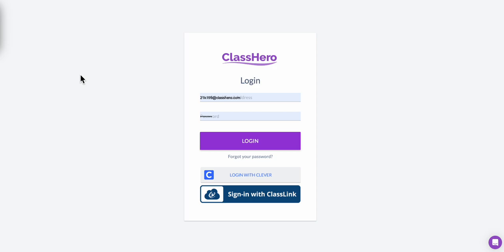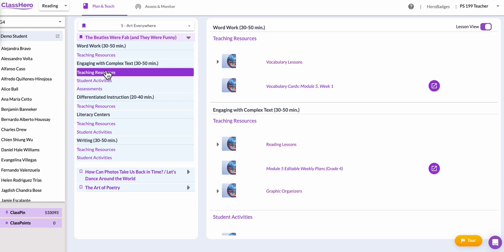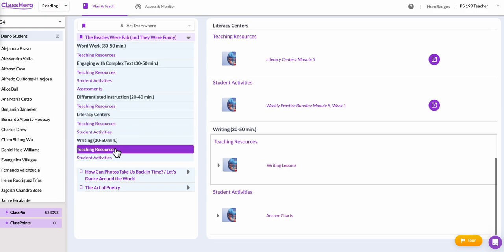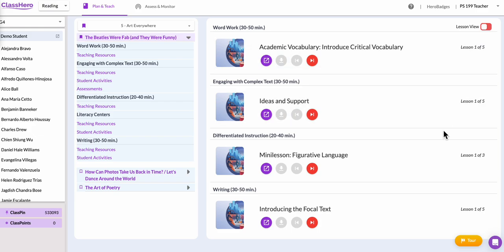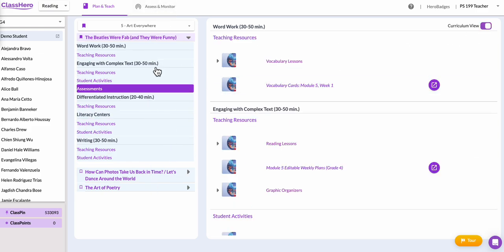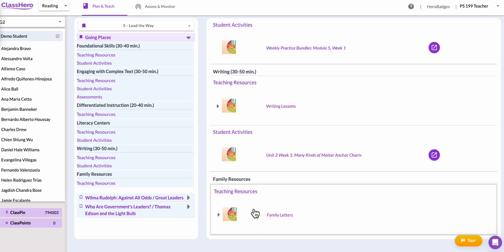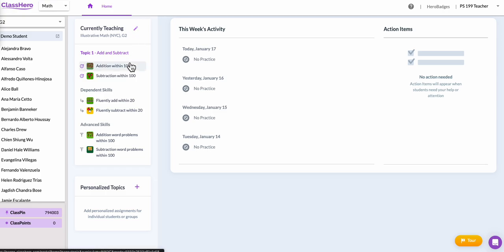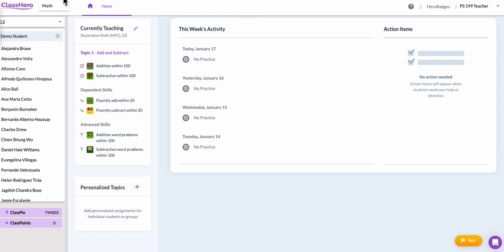ClassHero HMH in NYC